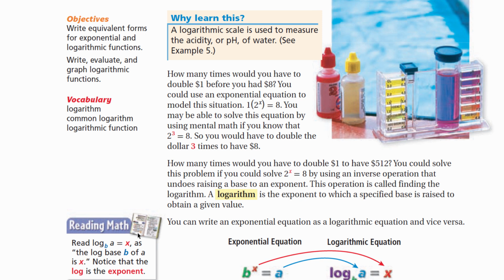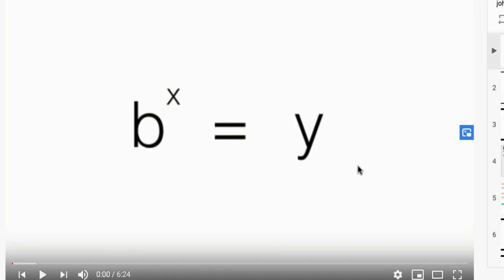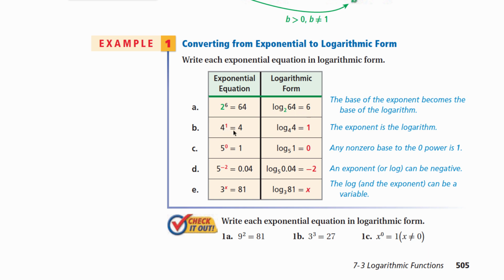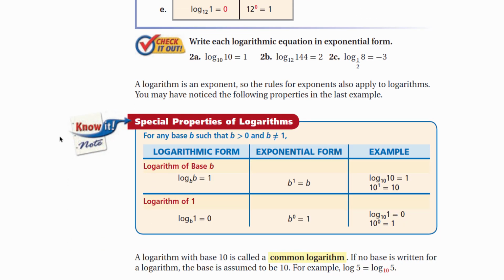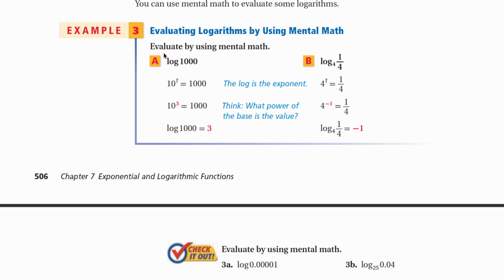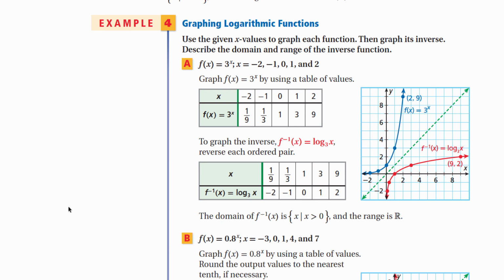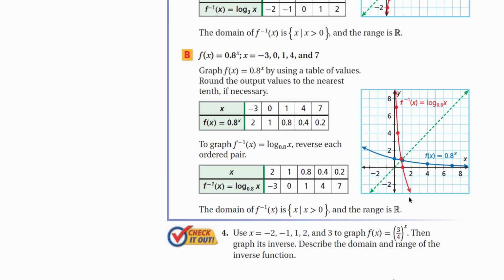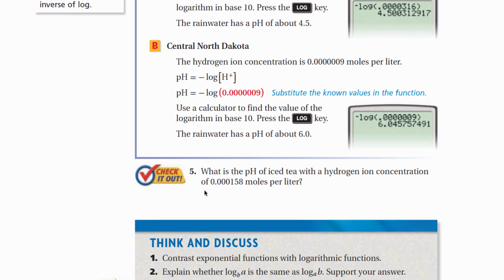7.3 Logarithmic Functions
In this video, I want to try to teach you what a logarithmic function is.
A logarithm is just another name for an exponent.
Given an exponential function, transform the function into a logarithmic function and vice versa.
I want to try to teach you how to evaluate logarithmic functions, and know how to use some special properties of logarithmic functions.